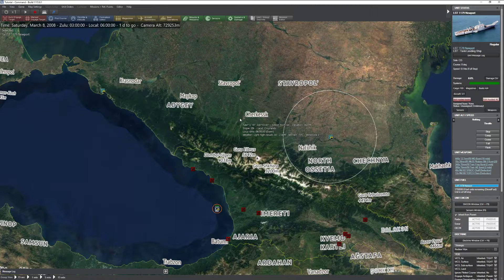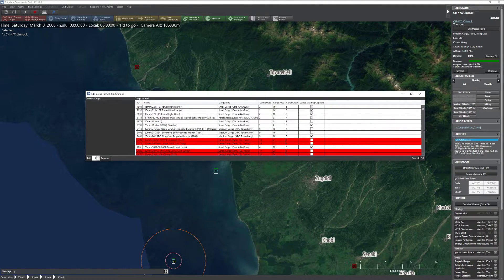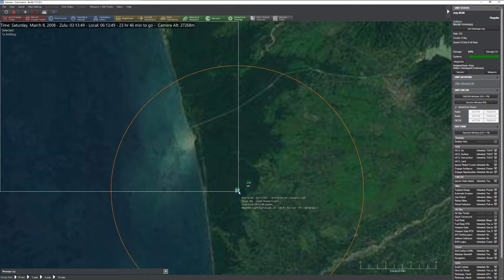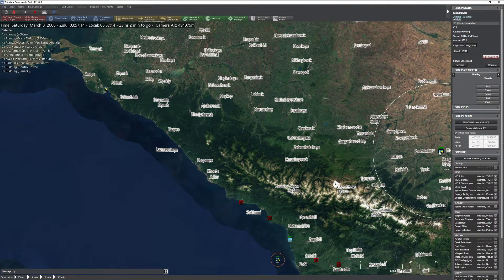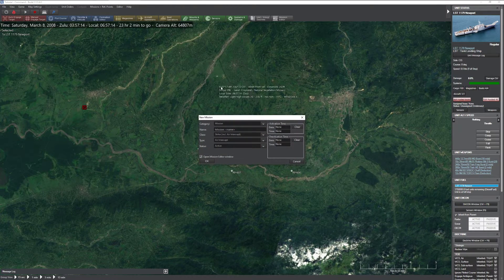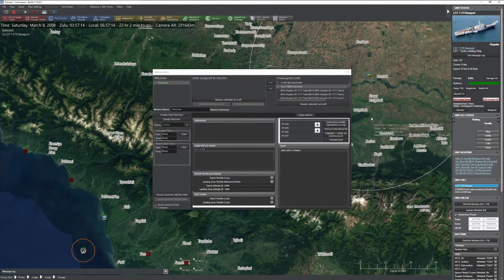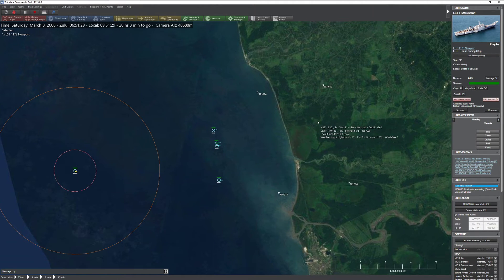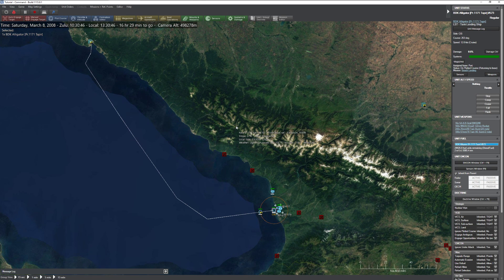Command: Modern Operations Cargo Tutorial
In this video, we look at how to manage cargo in Command Modern Operations.